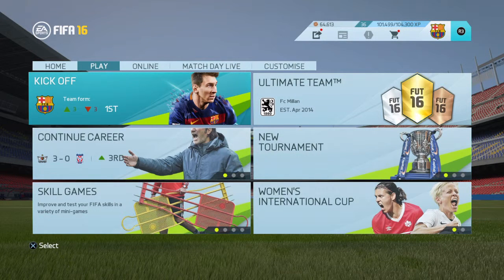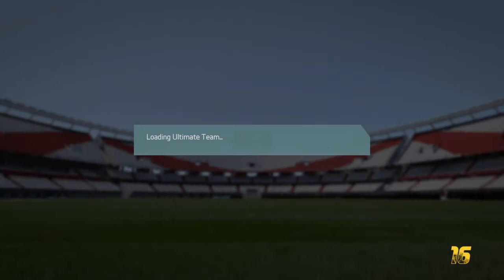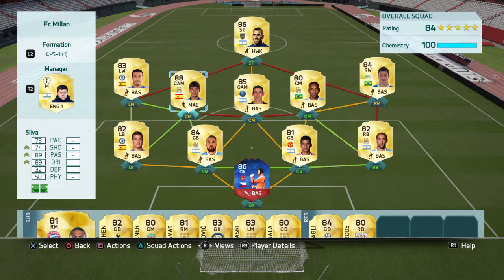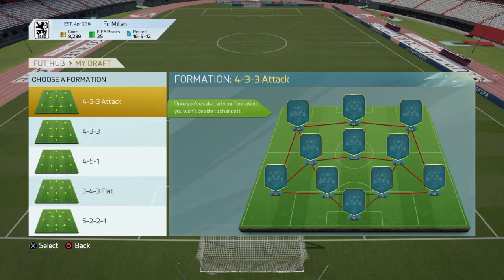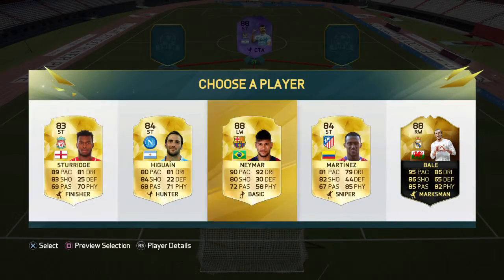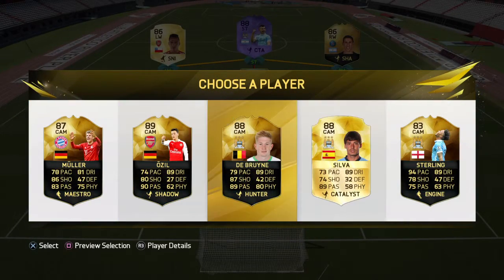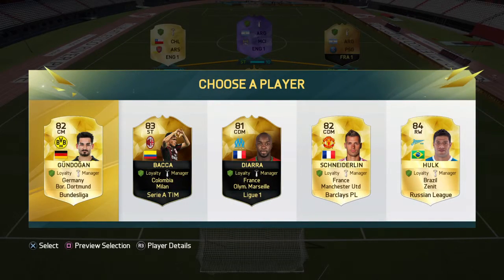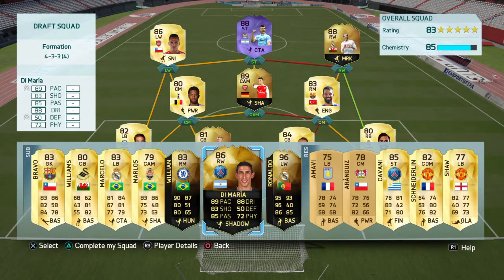FIFA 16_20160105021110